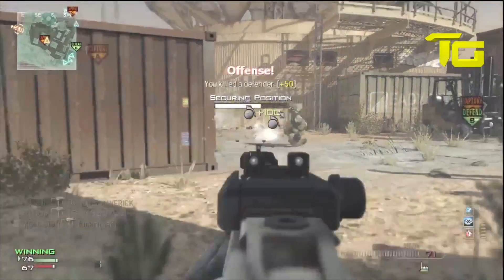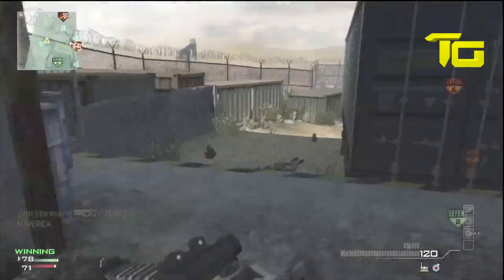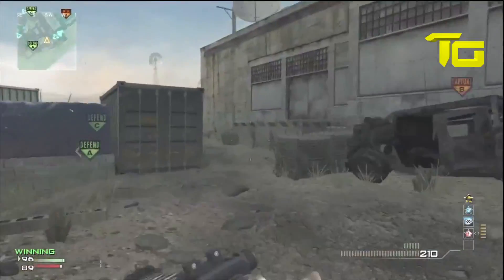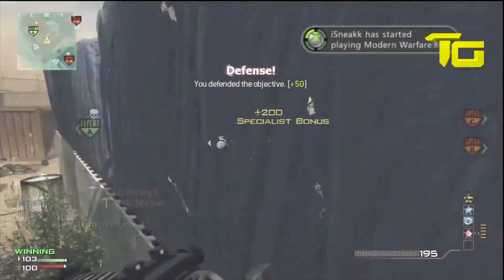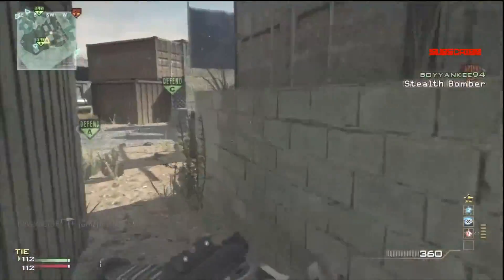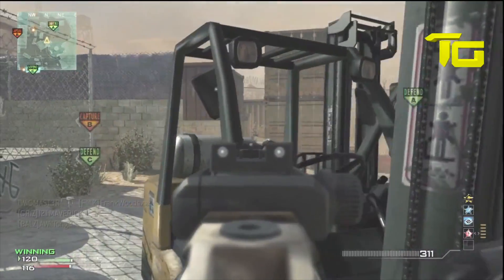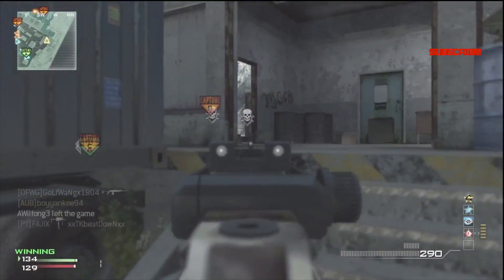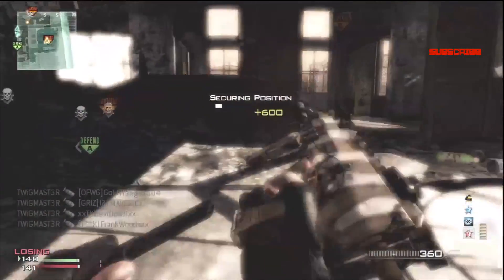Moab #10 "Dome"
Moab's of October #10. Please take a second to like the video if you enjoy.